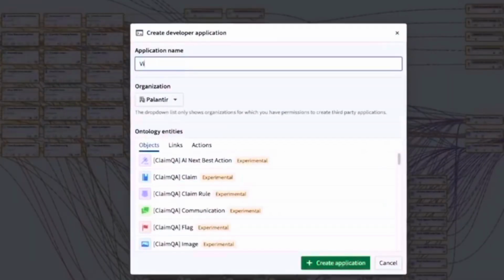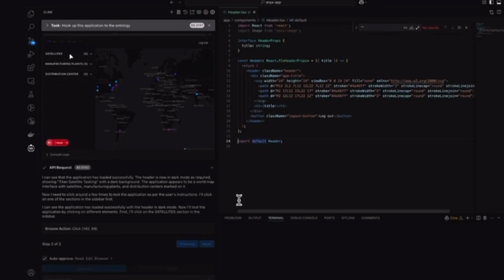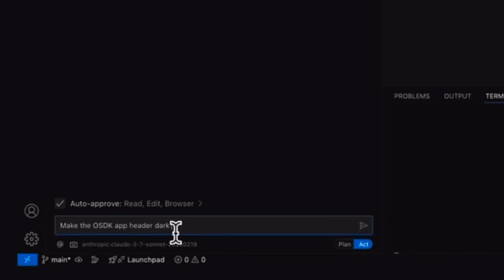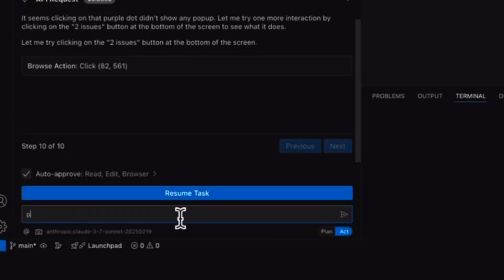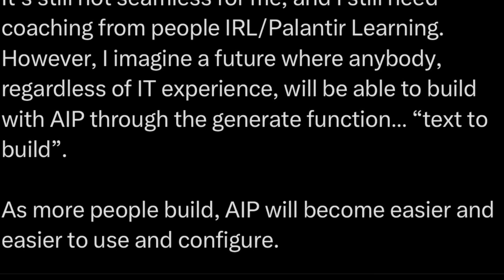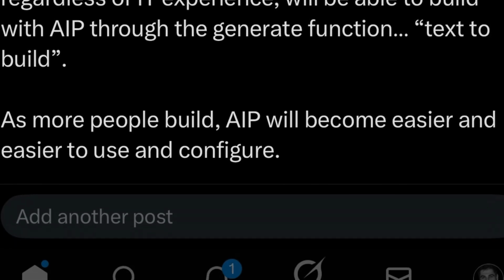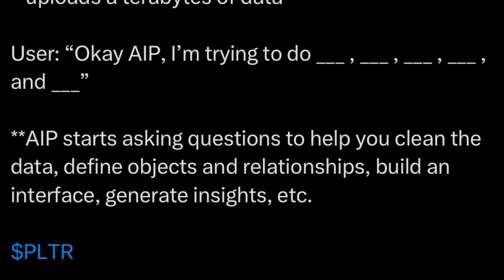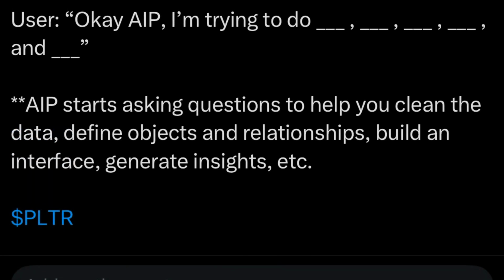Vibe coding with Palantir AIP: Why I believe anybody will be able to build with AIP in the future